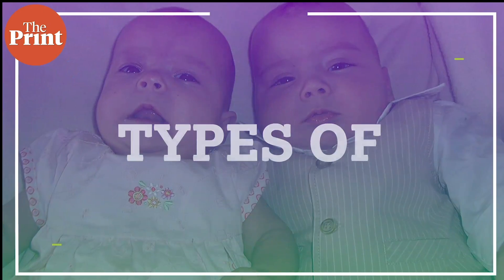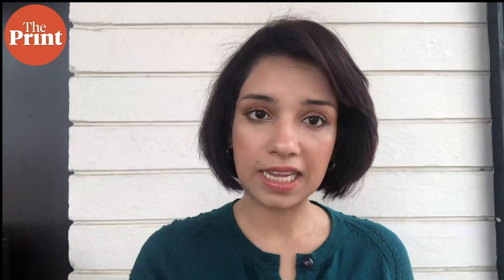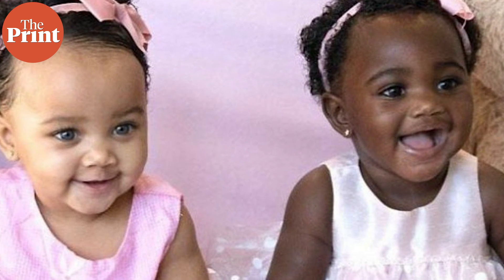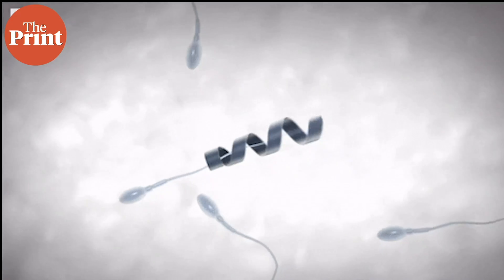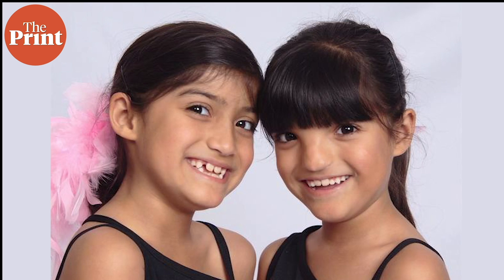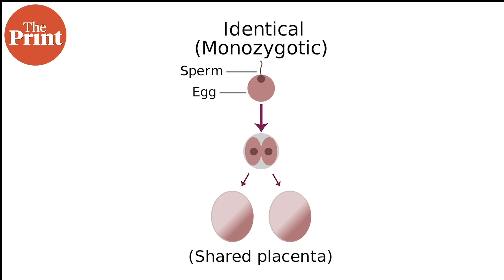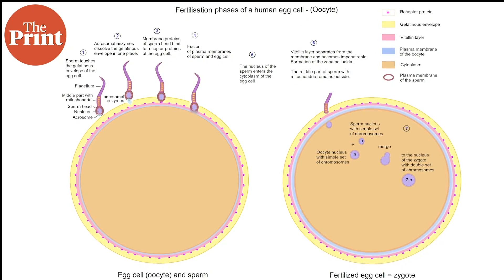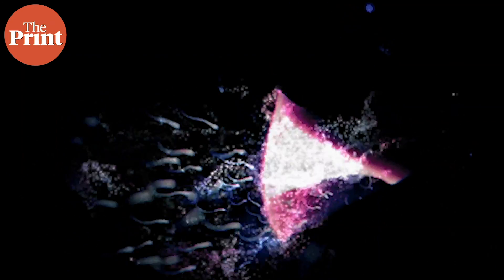Identical twins have non-identical genomes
While we have always believed that identical twins share all of their genomes, a new study reveals that they could actually be genetically different. ThePrint’s Sandhya Ramesh explains the findings and their significance.